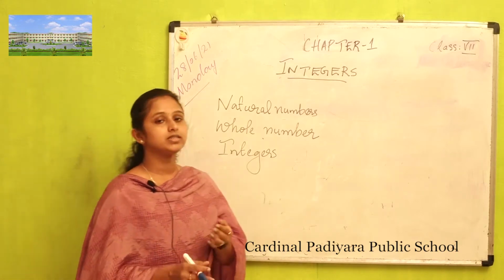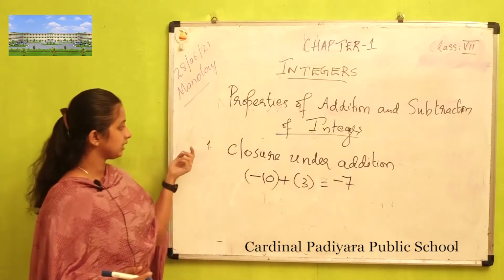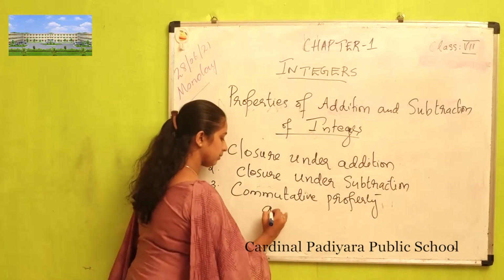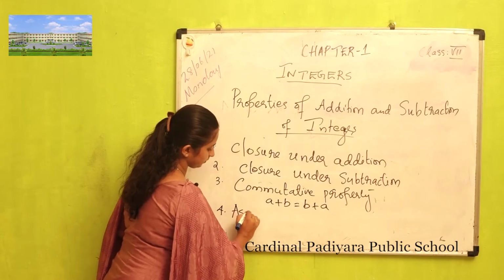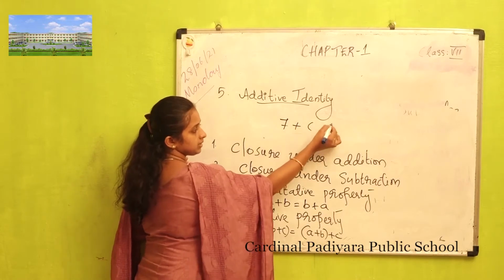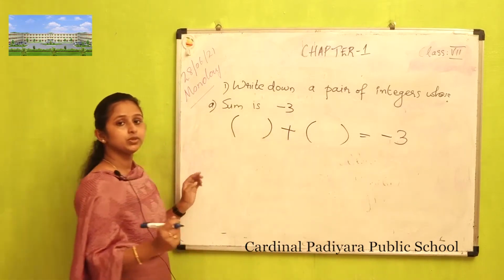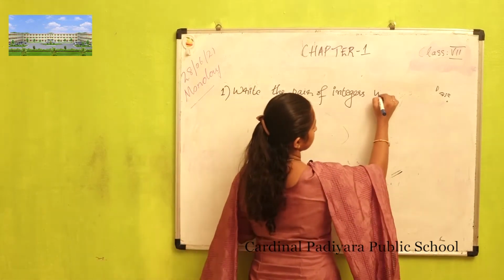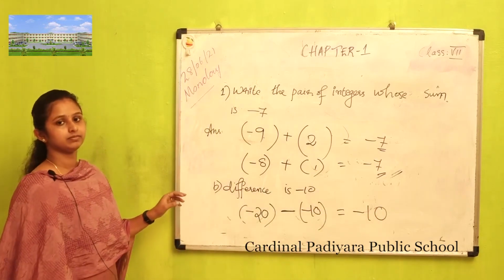CLASS 7 MATHS 08/07/2021